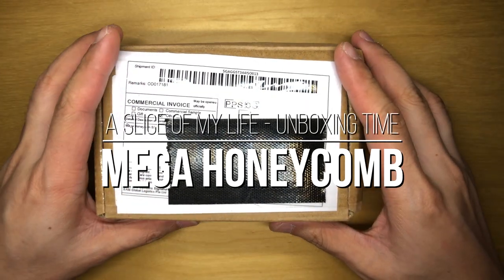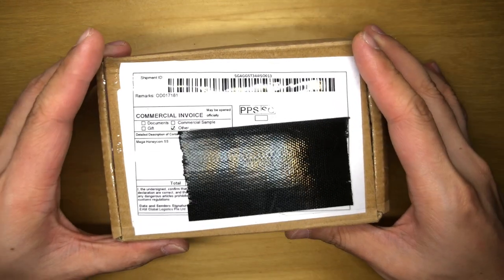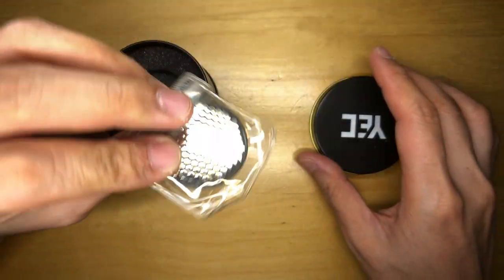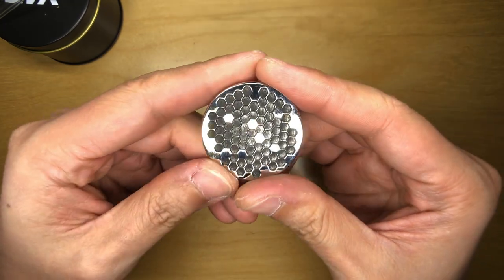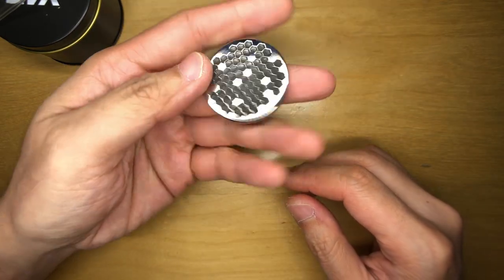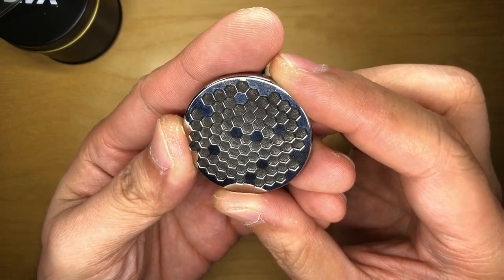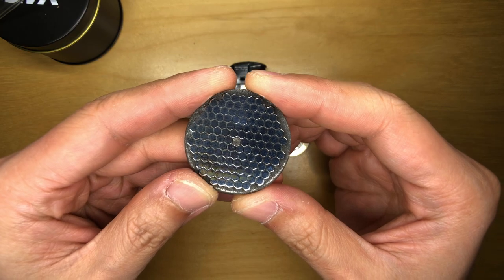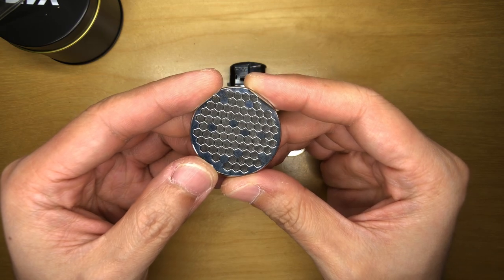Mega Honeycomb Coin by YEC Work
Slice Of My Life: Linh Mai of YEC Work sent me what is possibly my first worry coin - the Mega Honeycomb in Stainless Steel. I'm new to the world of coins, but I must say that I am pretty blown away by the level of detail and workmanship put into this coin.

The coin is also available in other materials - Brass and Copper.
To Linh Mai and the YEC Work team, thank you for the awesome gift.